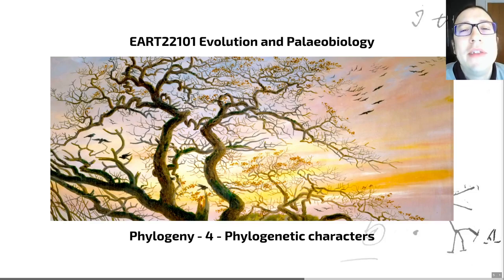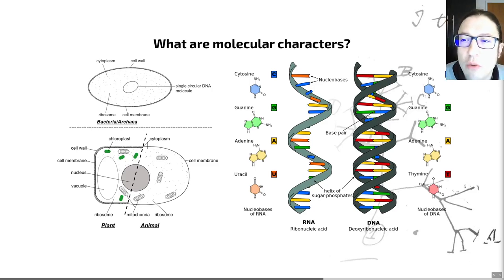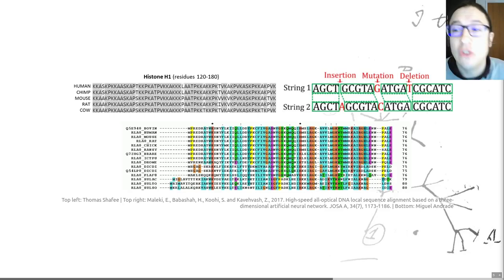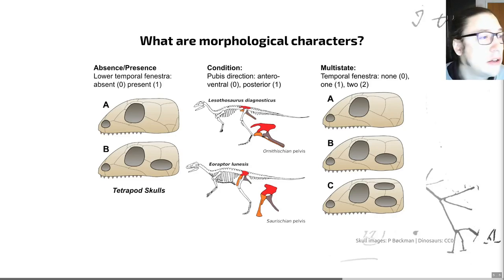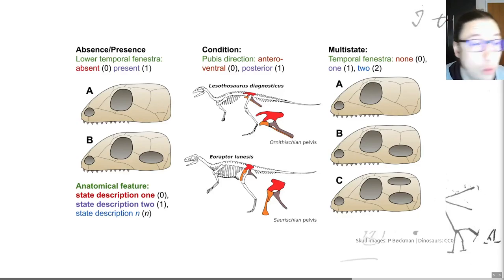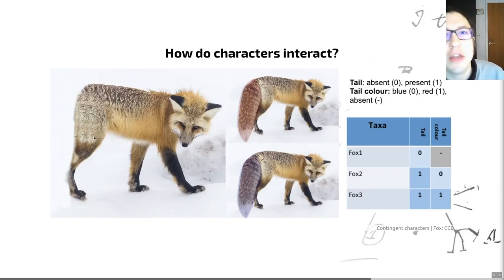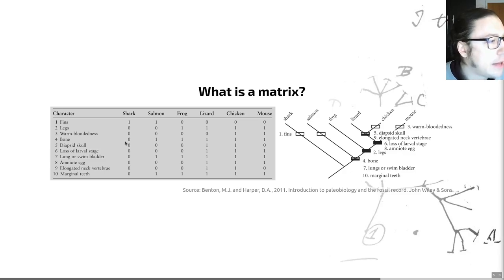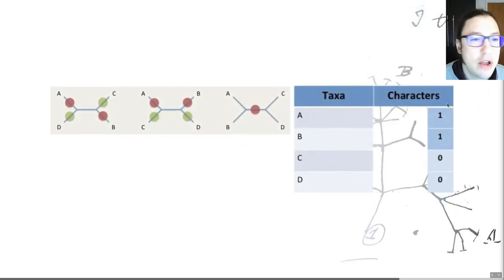Phylogeny, Video 4 - EART22101 - Palaeobiology and Evolution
So far we've learned about some fundamentals of phylogenies and some key concepts. But in order to be able to create a phylogeny, we need characters. What are these, and how do we formulate them? That is what we cover in this video.